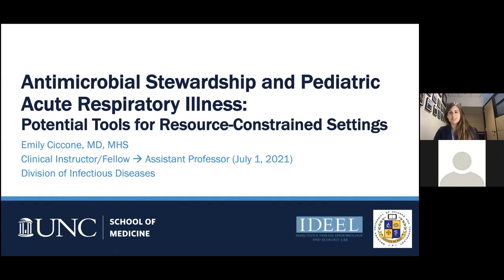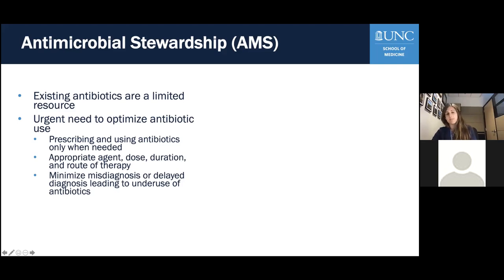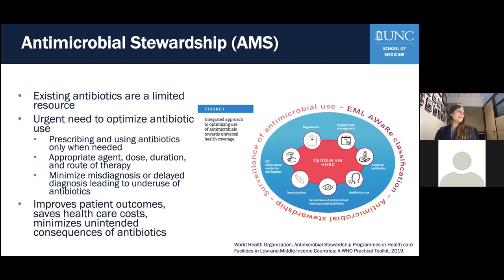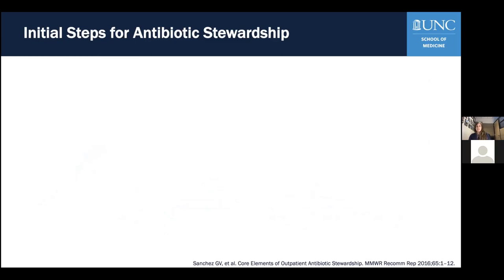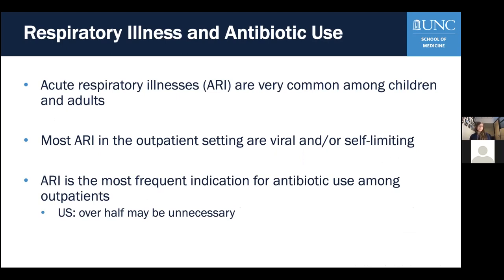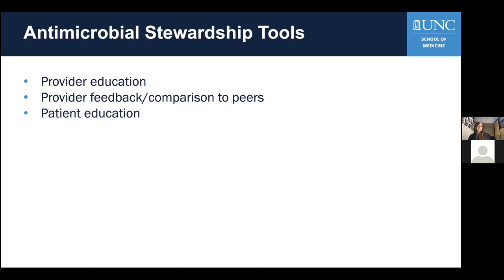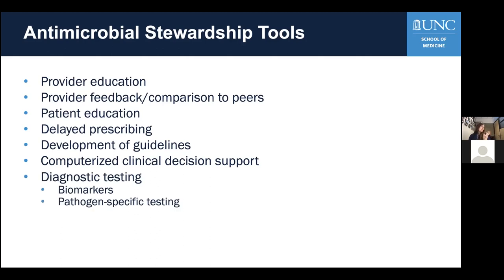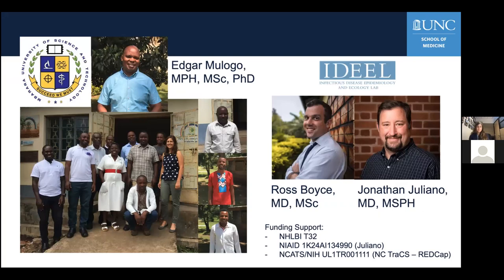Antimicrobial Stewardship and Paediatric Acute Respiratory Illness - Emily Ciccone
Dr Emily Ciccone, infectious diseases attending at the University of North Carolina, covers the latest in paediatric antibiotic stewardship for upper respiratory tract illnesses. She covers research relating to CRPs, diagnostic algorithms, molecular diagnostics, and more, and draws on her own research on the topic that is being conducted in Uganda.